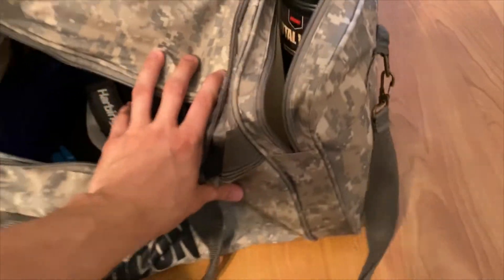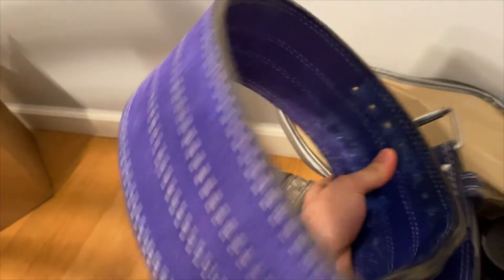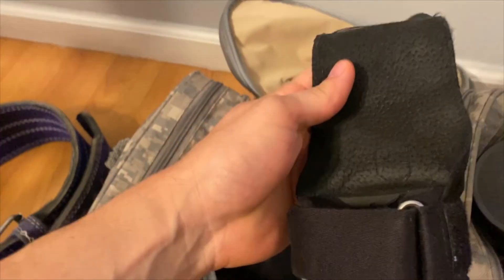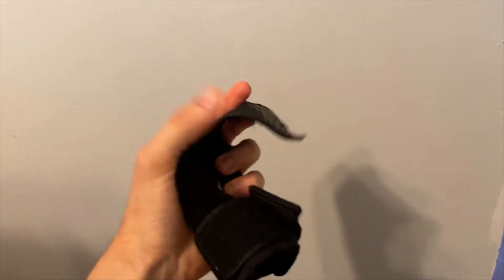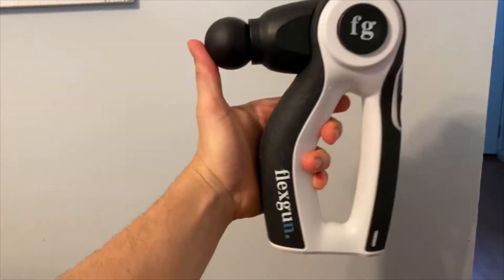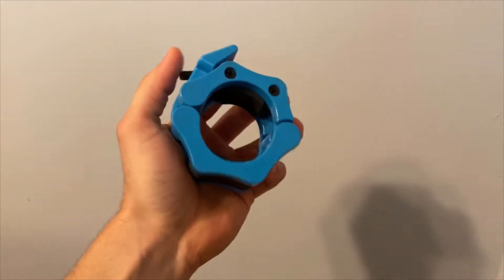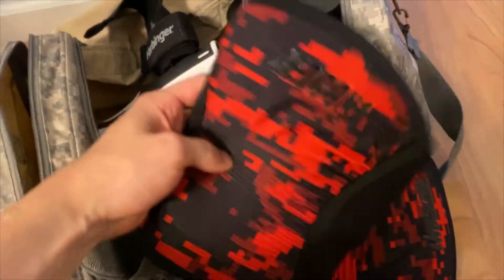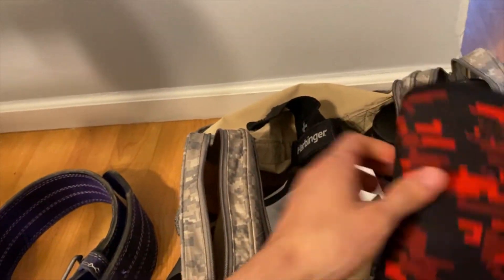GOING BACK TO THE GYM | WHAT'S IN MY GYM BAG?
In today's video I discuss the correct mindset in returning to the gym after lockdown as well as show you what's in my gym bag. Is your gym opening up soon?